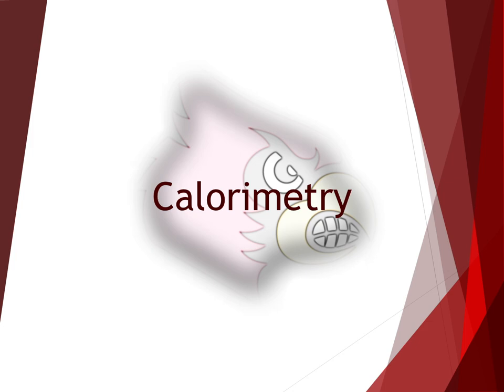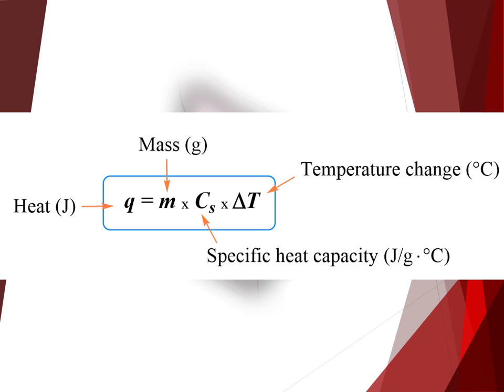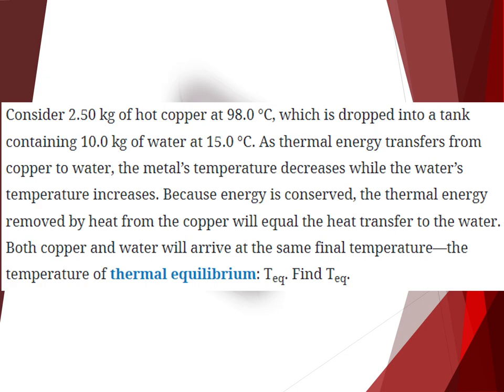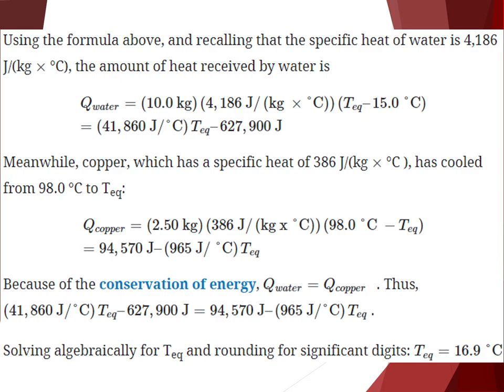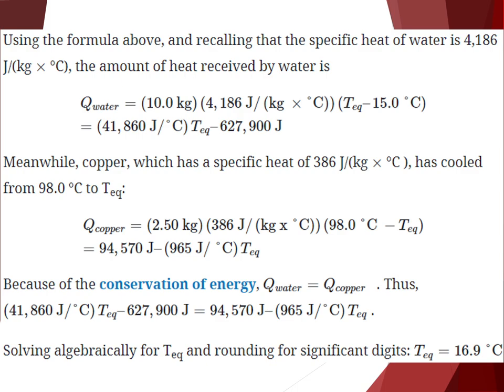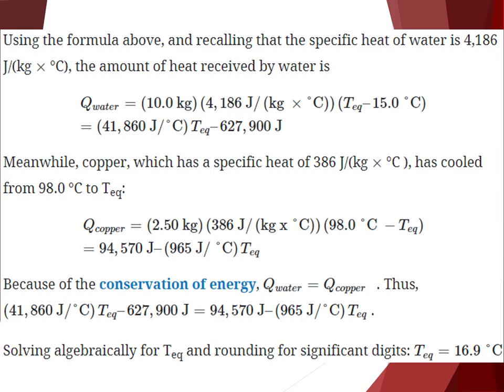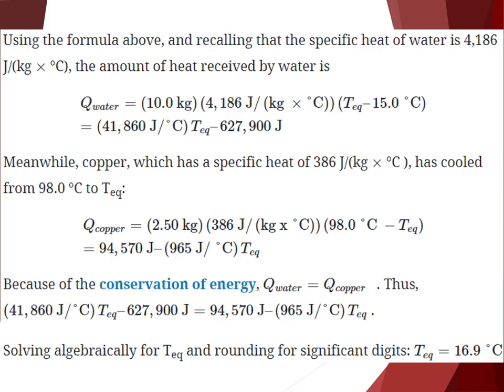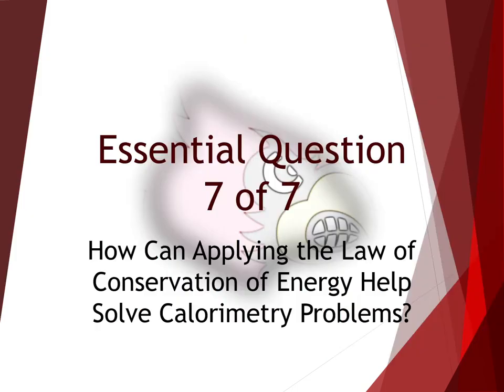CES 1.1.7 - How Can Applying the Law of Conservation of Energy Help Solve Calorimetry Problems?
In this lecture, we continue our discussion of the concept of heat as we attempt to construct a response to the Essential Question: How Can Applying the Law of Conservation of Energy Help Solve Calorimetry Problems?